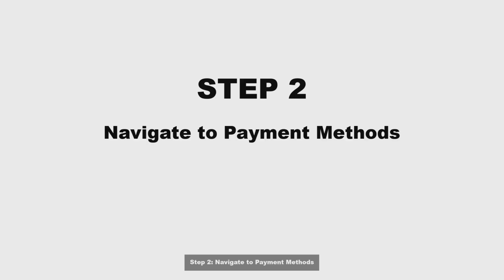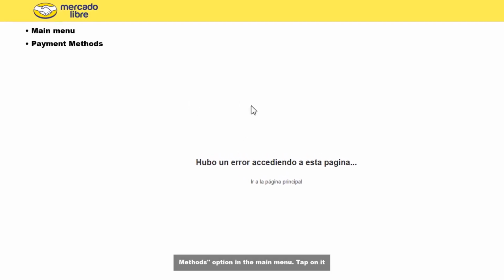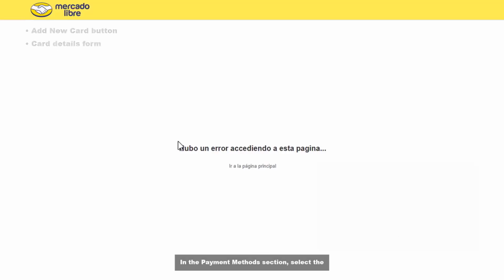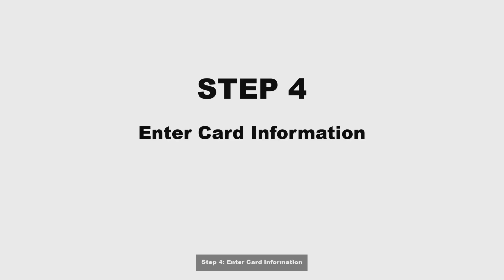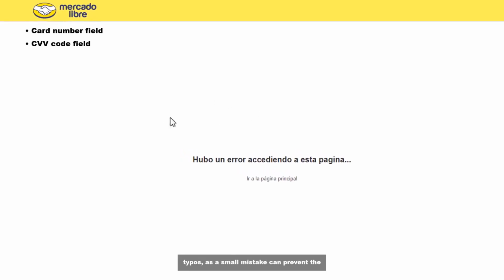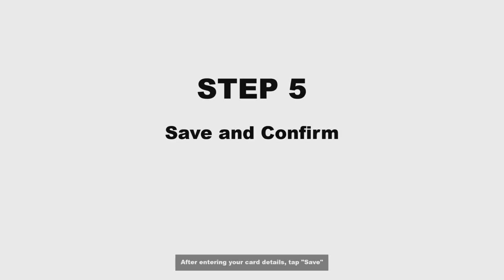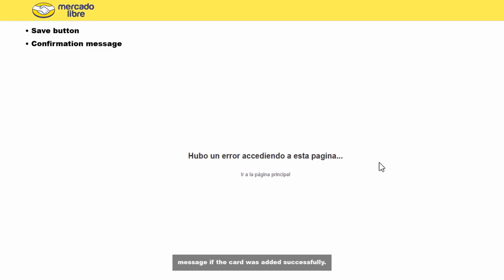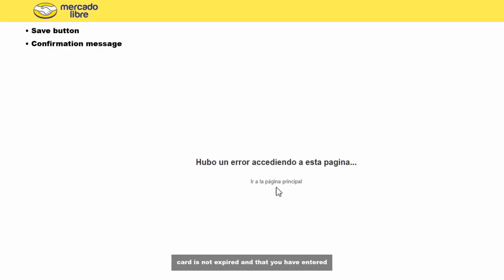How To Add A Credit Card On Mercado Pago 2026 (EASY GUIDE)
In this video, we will show you how to add a credit card on Mercado Pago 2026 with our easy guide. Whether you're new to Mercado Pago or just need a refresher, this tutorial covers all the steps you need.